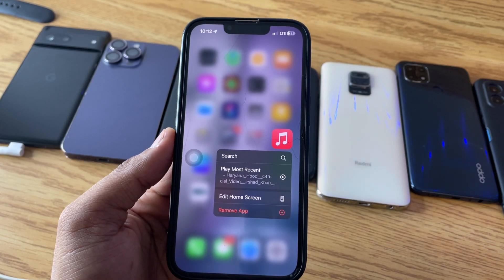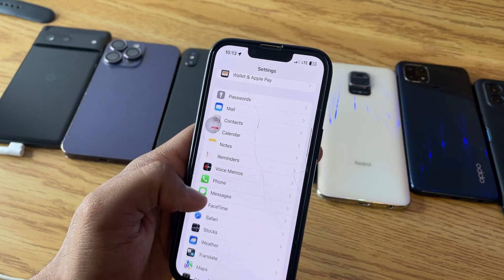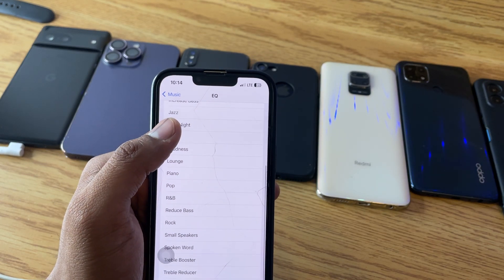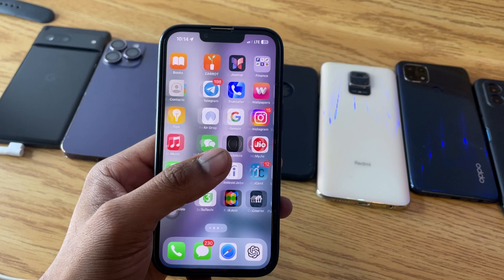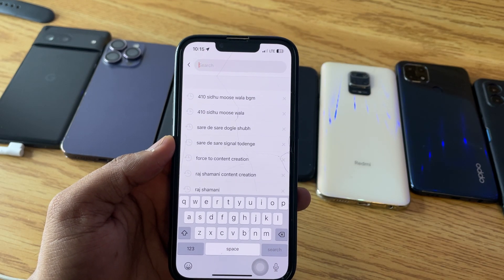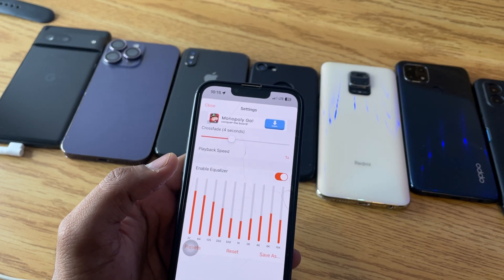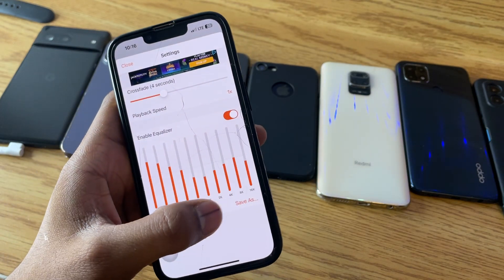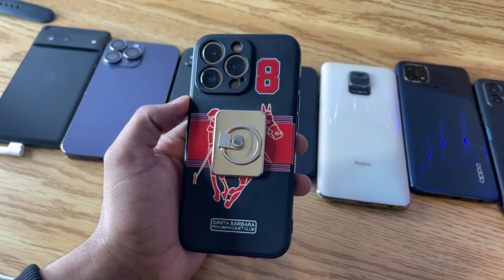Equaliser for Your iPhone || How to get equaliser in any iPhone